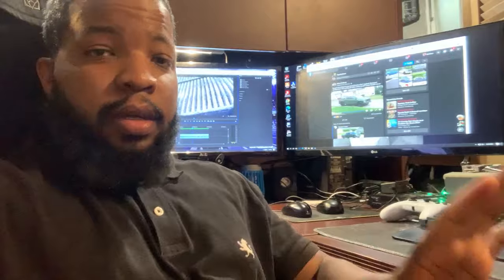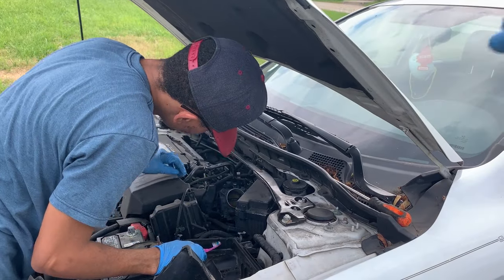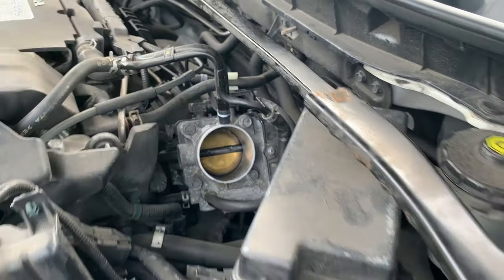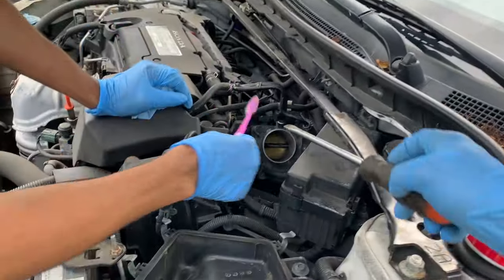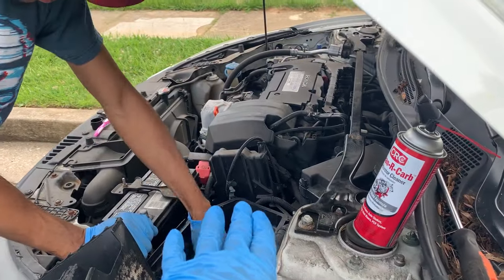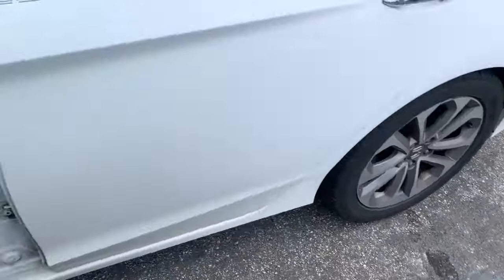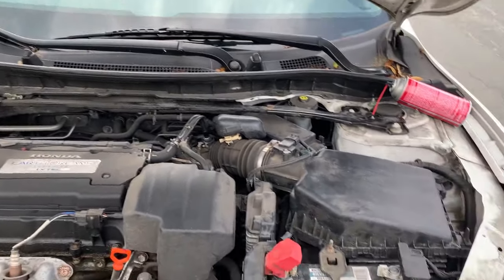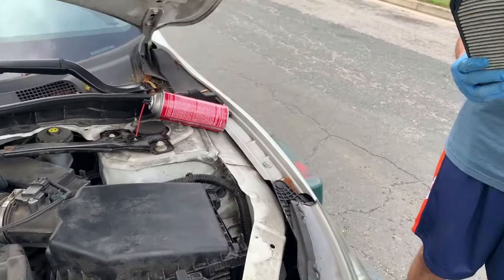Car Starts Then Shuts Off - Check Engine Code P2101 (Honda Accord FIXED!)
Hello,

Everyone, today I am sharing a tip that you can use to troubleshoot Check Engine Code P2101 which is related to "Electronic Throttle Control System Malfunction". This tip can be shared with many Acura's and Honda vehicles.

Thanks